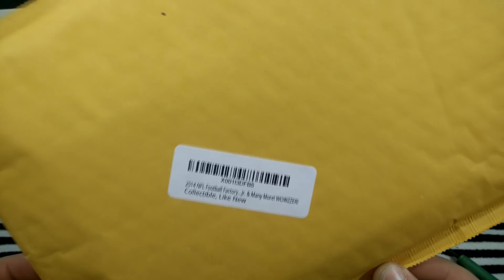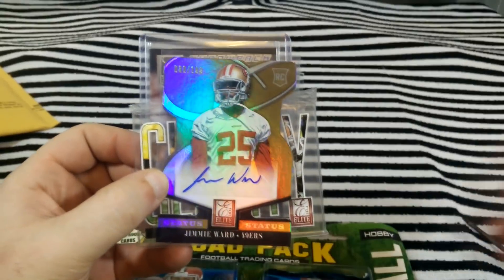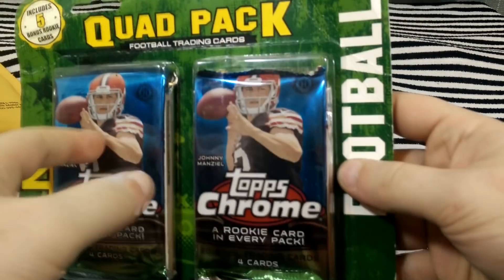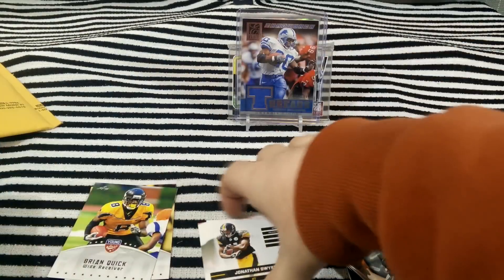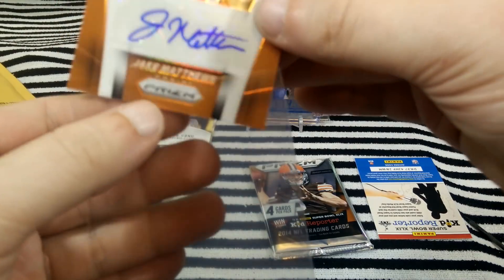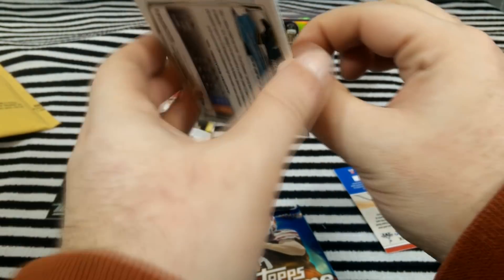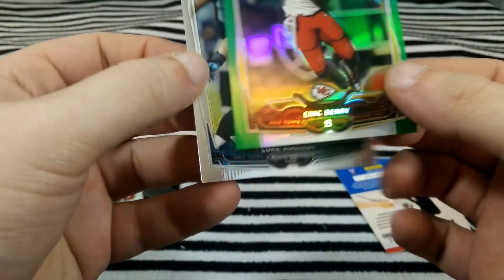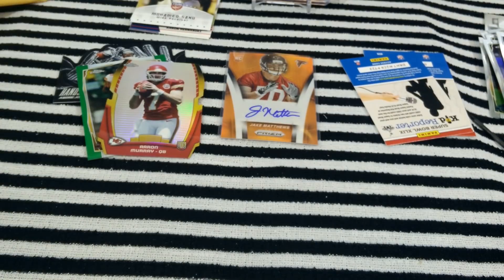Retail Football Quad Pack with 2 Panini Prizm and 2 Topps Chrome Packs - with a hit and recap!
Music exert:
"Laser Groove"